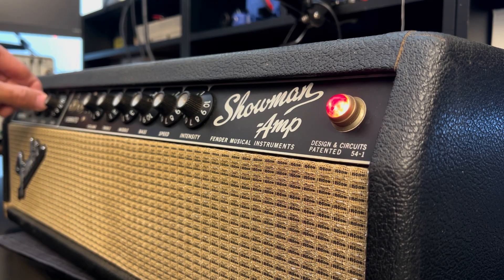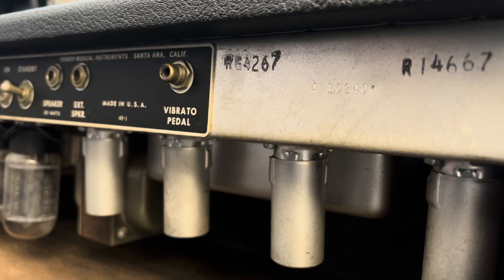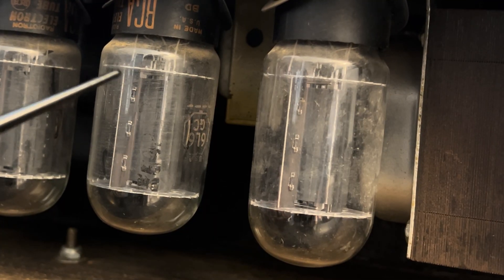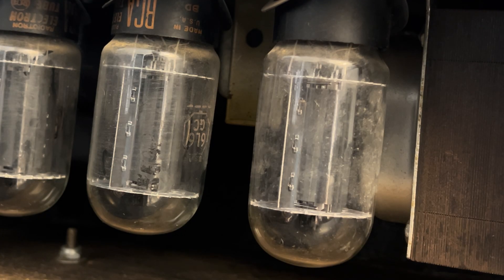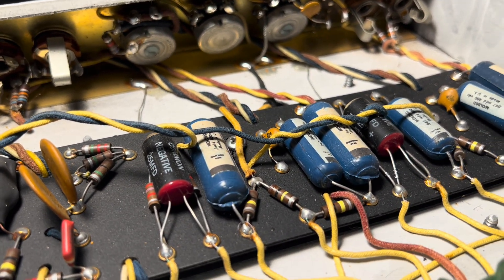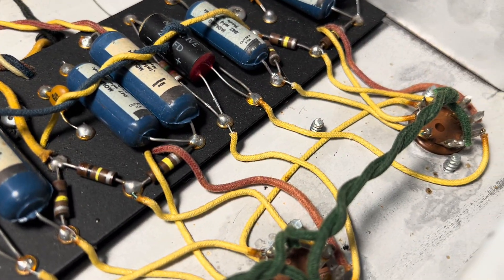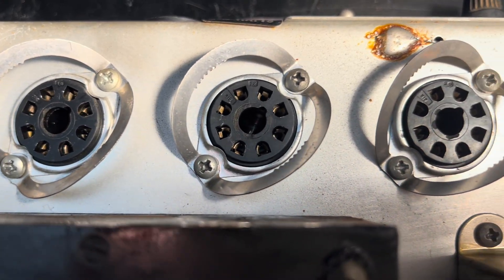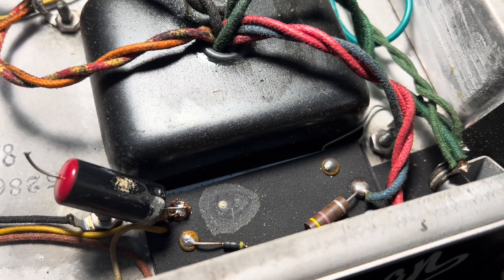1967 Fender Showman — Clean Chassis, Dirty Secret